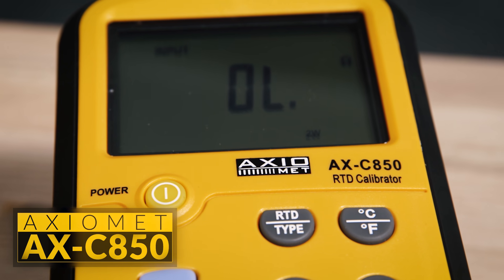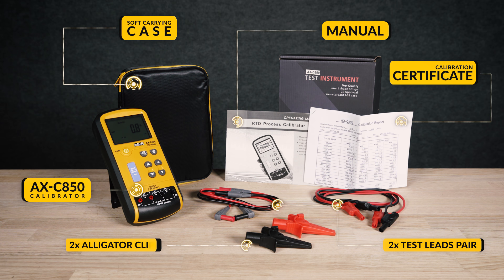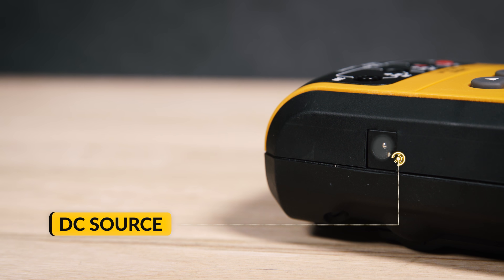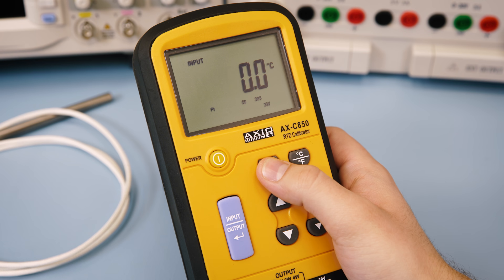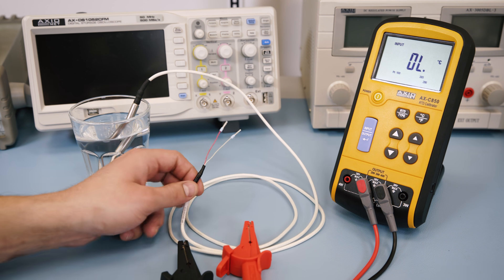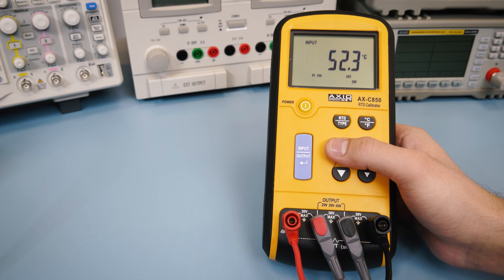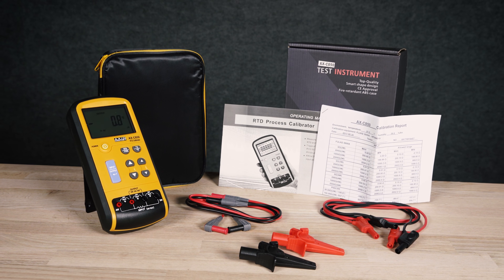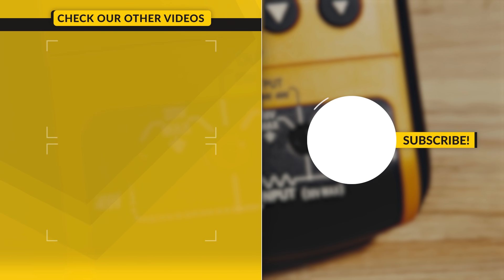AXIOMET AX-C850 RTD Process Calibrator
Type of device:  Calibrator
Kind of calibrator: RTD
TME Symbol: AX-C850

RTD Process Calibrator is exactitude measurement and source instrument, it can be used to calibrate the RTD' transmitter (include most impulse transmitter).

Functioning as follows:
✔ Kind of display used: LCD, with a backlit
✔ Resistance measuring range: 0,01...400/1500/3200Ω
✔ Resistance measuring accuracy: 0,1...400Ω: ±0,1Ω, 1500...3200Ω: ±1Ω, 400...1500Ω: ±0,5Ω

✔ Dimensions: 205x98x46mm
✔ Weight:  472g
✔ Power supply: 6 batteries 1,5V LR03 (AAA), set without battery
✔ Measurement: resistance
✔ Measuring unit: °C, °F
✔ Resistance to fall from 1m height

✔ Measuring instrument features:
 • measures by means of 2-, 3- or 4-wire method
 • operates with 7 types of RTDs: Pt10 (385), Pt50, Pt100, Pt200, Pt500, Pt1000, Pt100 (JIS)
 • output signal simulation

✔ Standard equipment:
 • insulated crocodile clips
 • soft cover
 • test leads